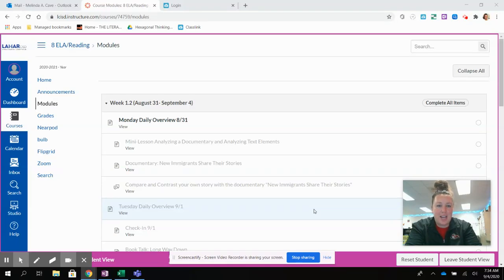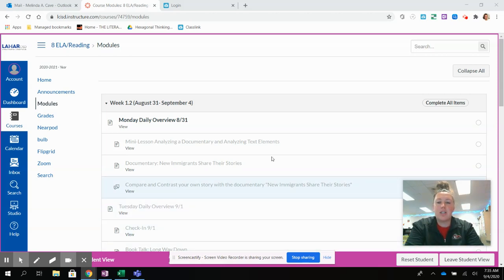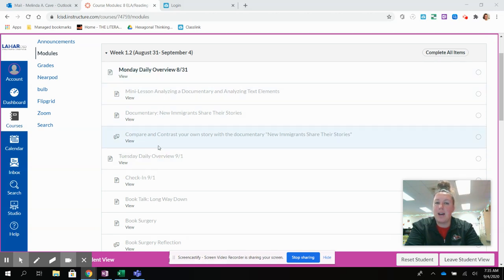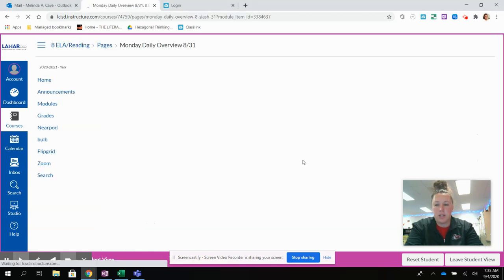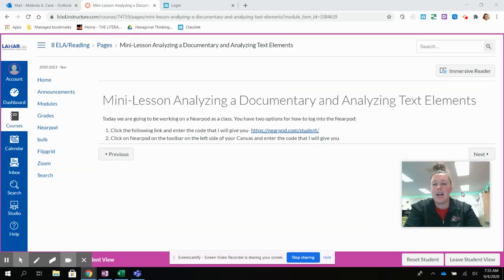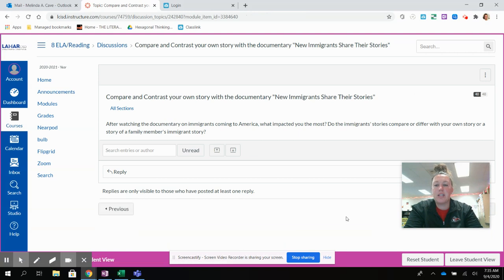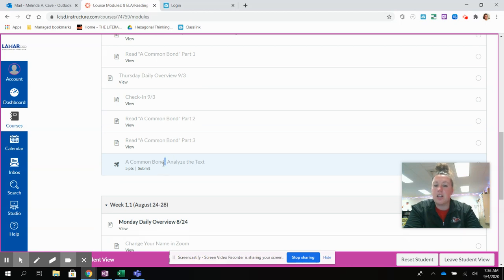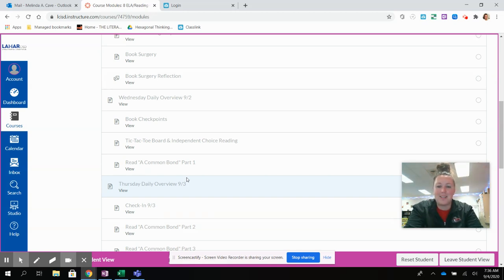Locked Sections in Canvas Modules